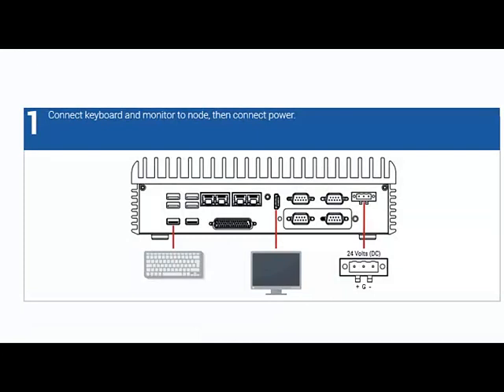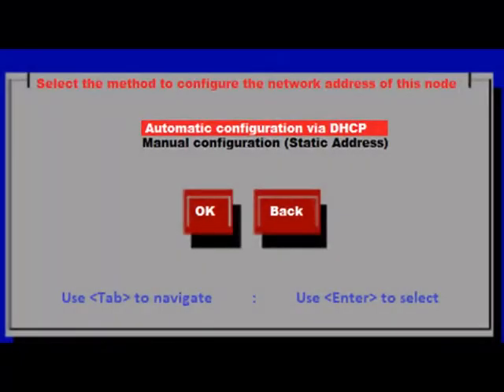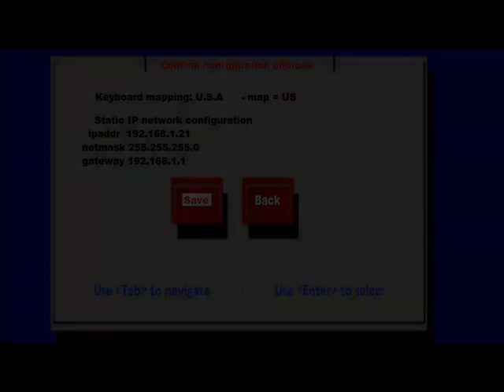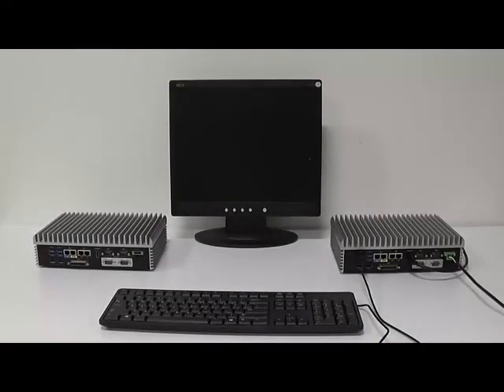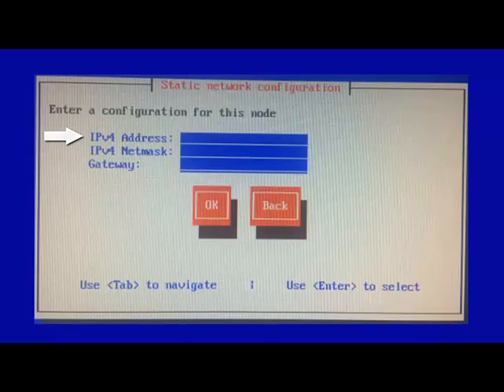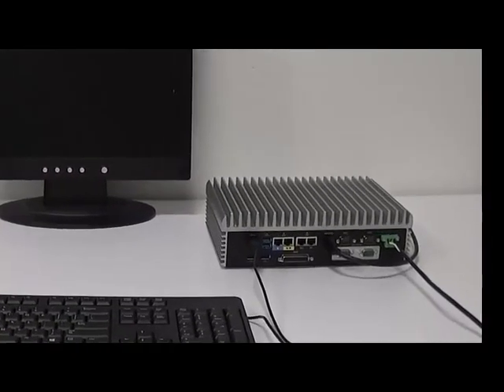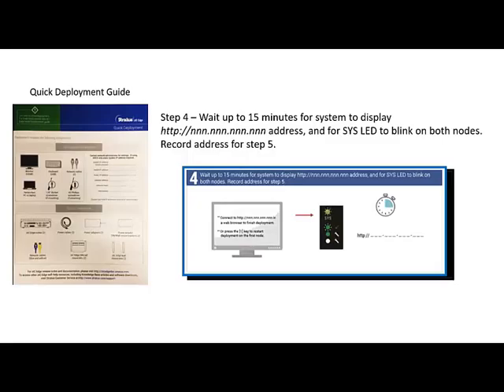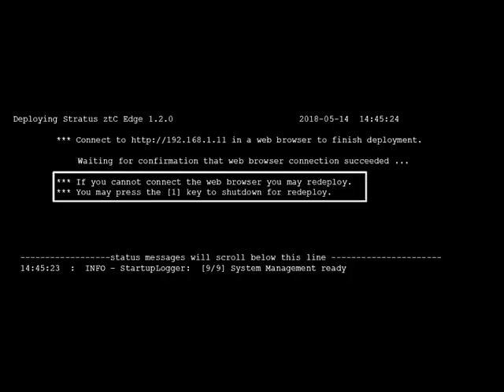Initially Deploying Your ztC Edge System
This training module provides the steps required to initially deploy a single-node or dual-node ztC environment.